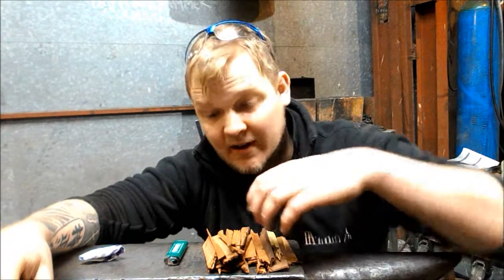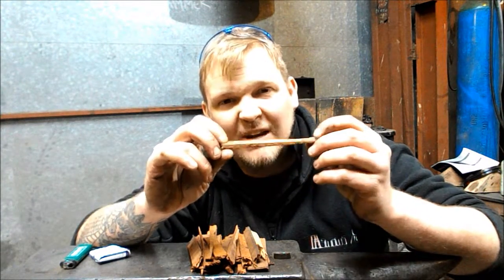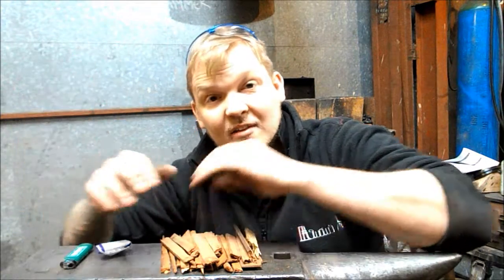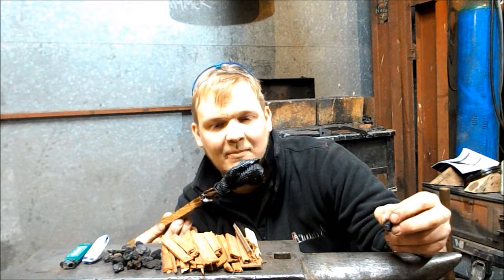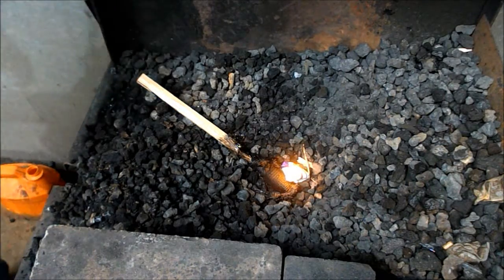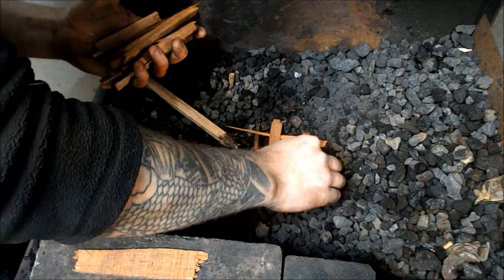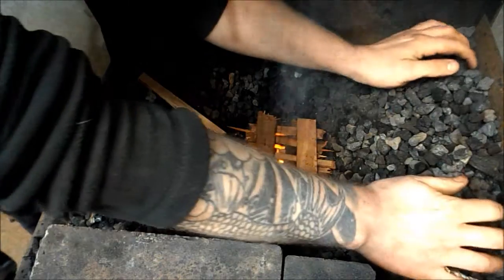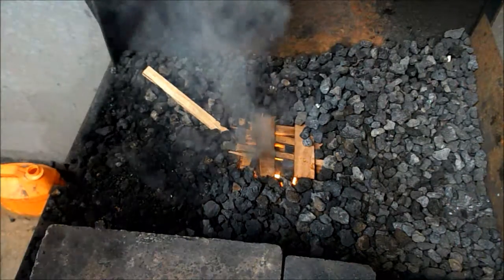Tips and Tricks Part 4 How to light a Forge!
How to light a Forge quickly and easily. This would work for a coke forge, coal forge or charcoal forge.